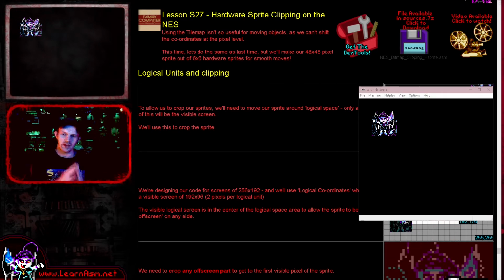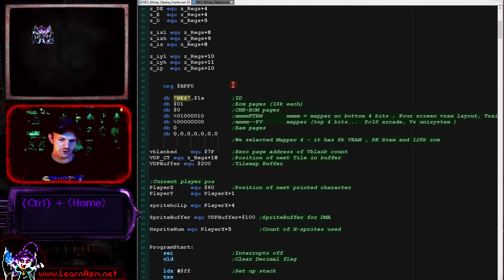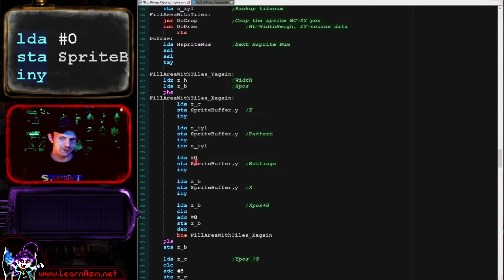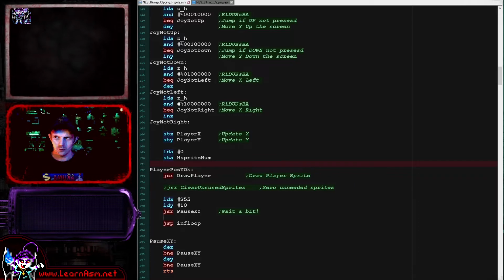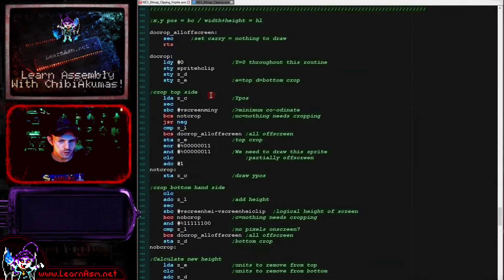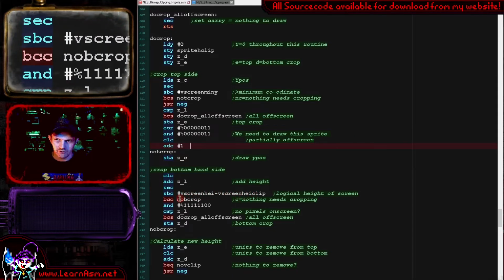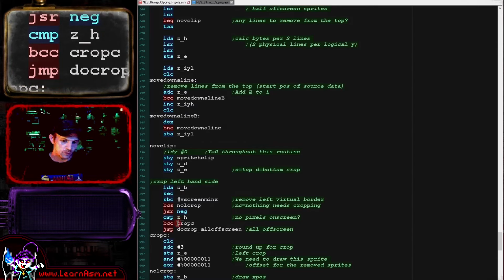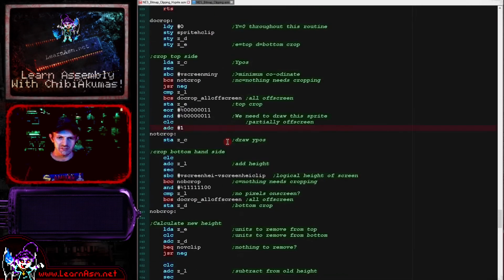Lesson S27 - Hardware Sprite Clipping on the NES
Using the Tilemap isn't so useful for moving objects, as we can't shift the co-ordinates at the pixel level,This time, lets do the same as last time, but we'll make our 48x48 pixel sprite out of 6x6 hardware sprites for smooth moves!